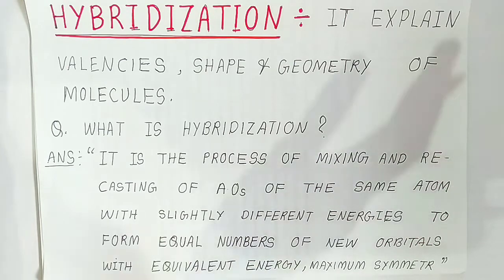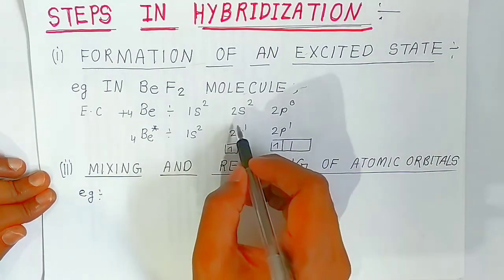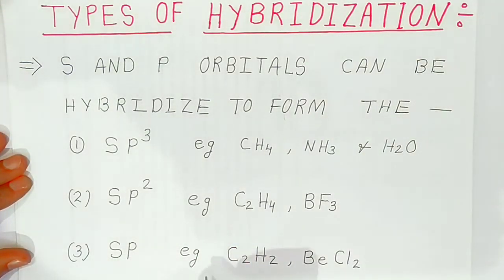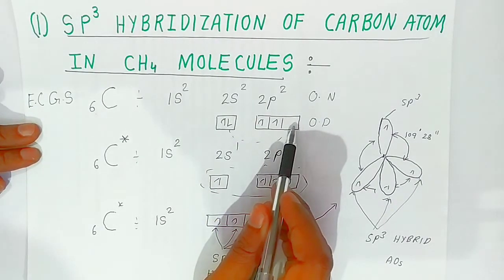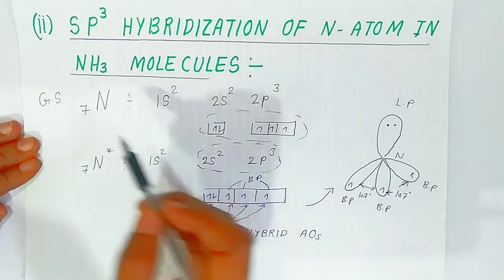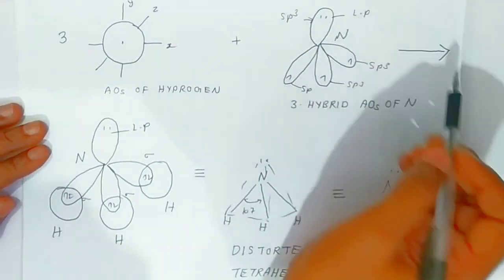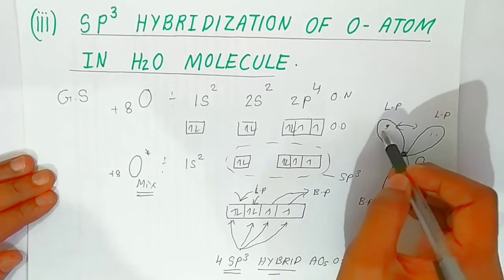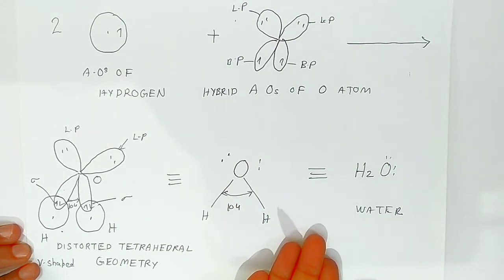Hybridization chemistry | Diagram simplified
Hybridization
Definitions
Sp3 hybridization in h2o molecule
Sp3 hybridization in nh3 molecule
Sp3 hybridization in ch4 molecule
With Diagrams simplified

hybridization chemistry class 11
hybridization chemistry
hybridization chemistry bsc 1st year
hybridization chemistry class 12
hybridization chemistry trick
sp3 hybridization in h2o
hybridization in h2o molecule
sp3 hybridization in ch4
sp3 hybridization in nh3